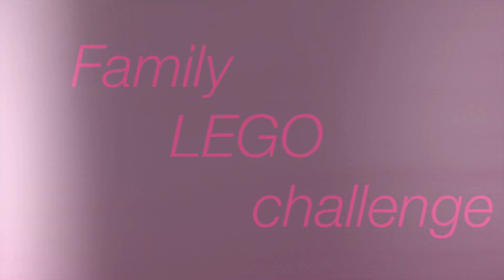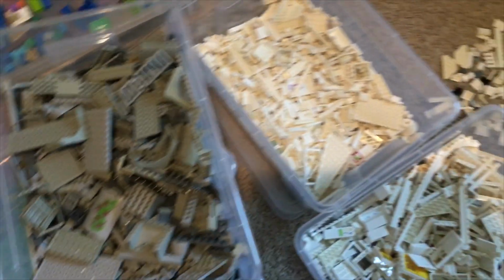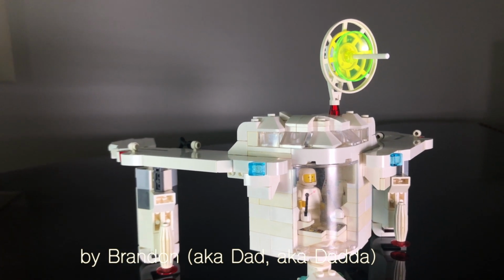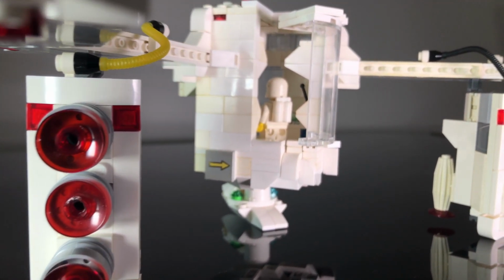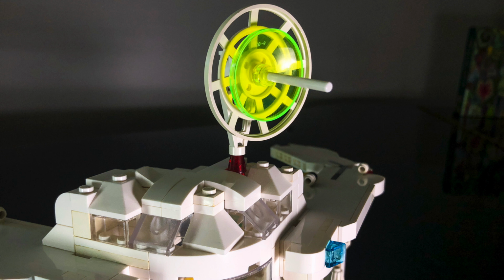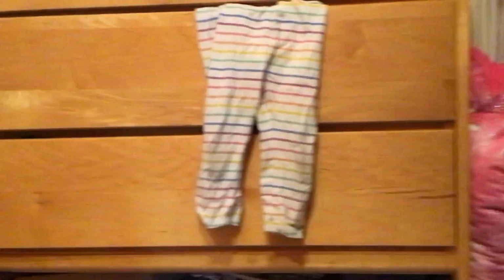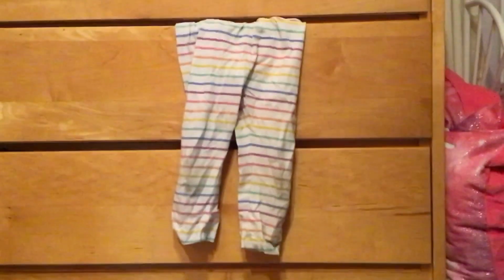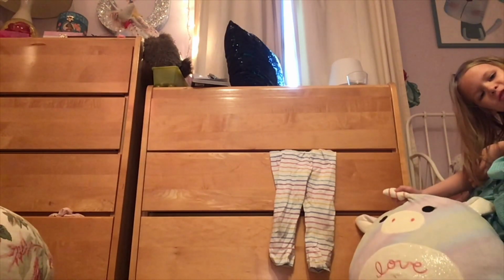Family LEGO Build Challenge Two: Space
We build with one simple rule for our second family build challenge. Juliet dropped out of the build in order to be our judge and host!

Space!

Lego Family Challenge teaser by Simone
Pants Commercial by Juliet
Everything else by the family

Images made with an iPhone. Girls recorded themselves using apple's voice memo app. Edited in FCPX.

music created by Scott Holmes, gathered from the Free Music Archive.